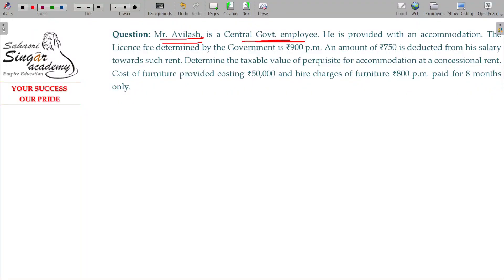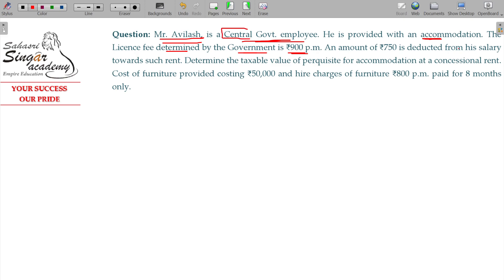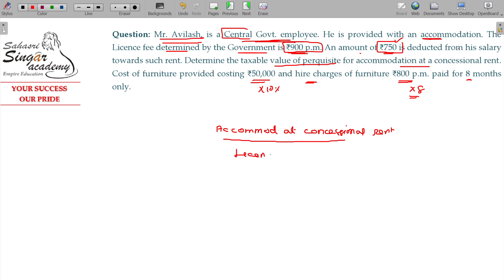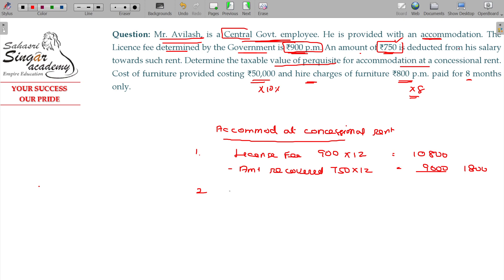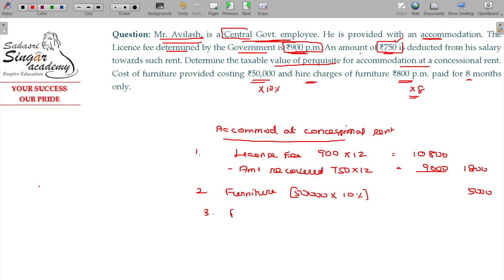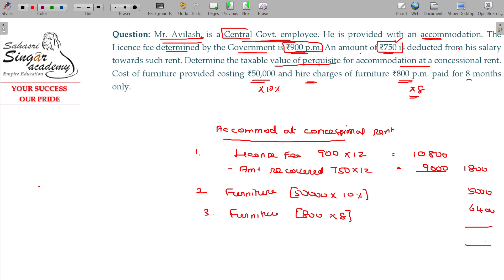AY 23-24 Income Tax - 5.1.57 Income From Salary - Fringe Benefit -Rent Free Accommodation -Problem 1